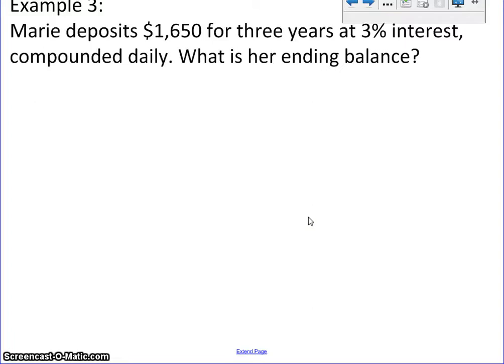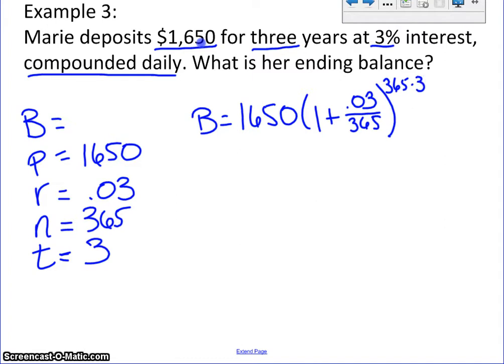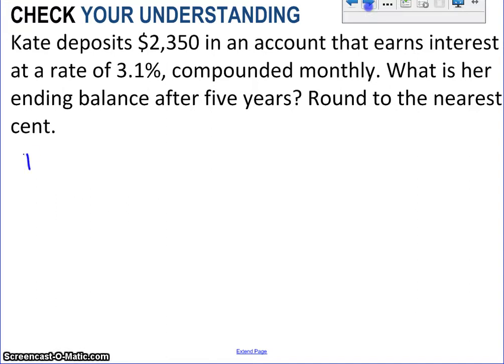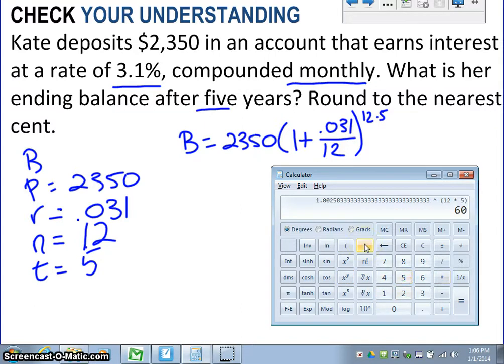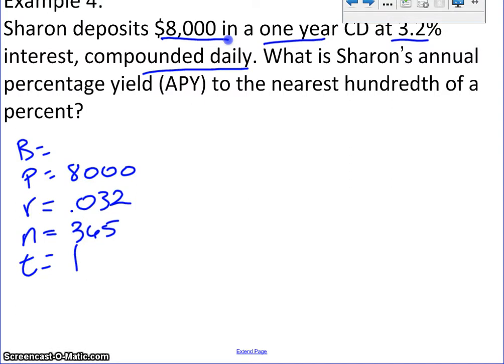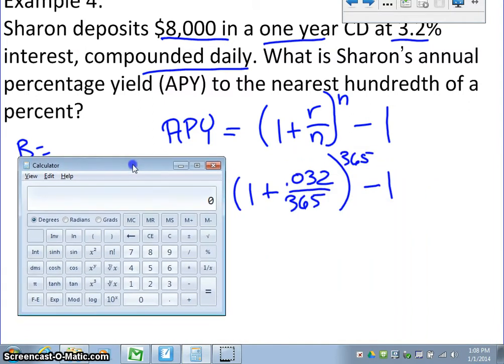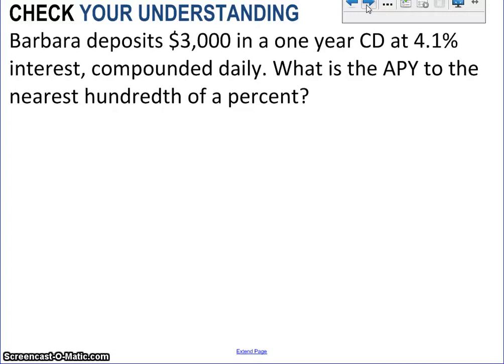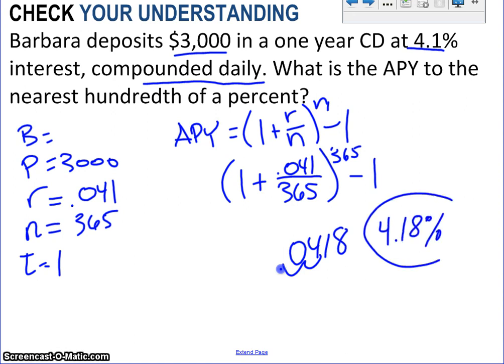3 5 Video B